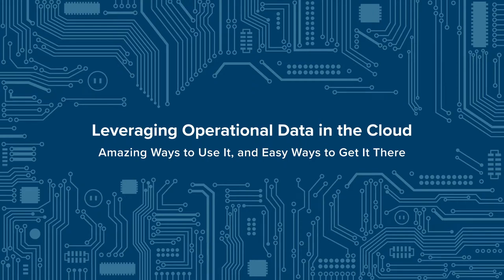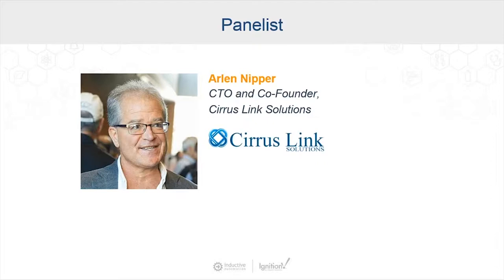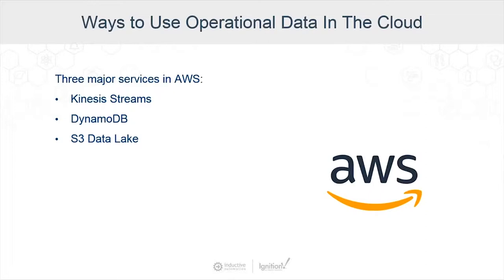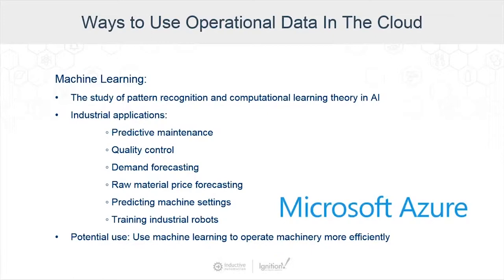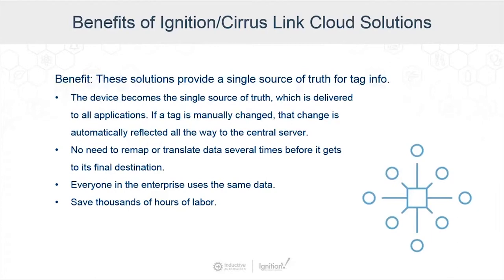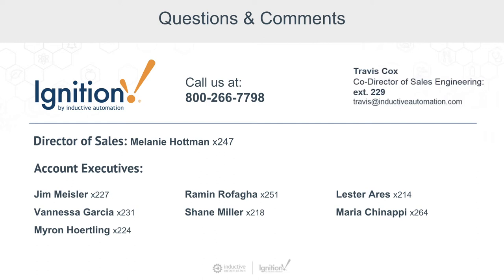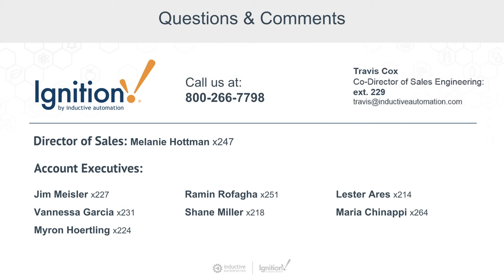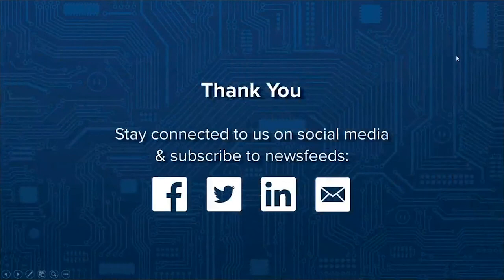Webinar Recording: Leveraging Operational Data in the Cloud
Let us clear up some of the fog around cloud computing! Travis Cox from Inductive Automation and Arlen Nipper from Cirrus Link Solutions discuss about the various ways that tag data can be leveraged through cloud services provided by Amazon Web Services and Microsoft Azure. These experts will also show you different ways to get data up to the cloud in a simple, efficient, and secure manner.